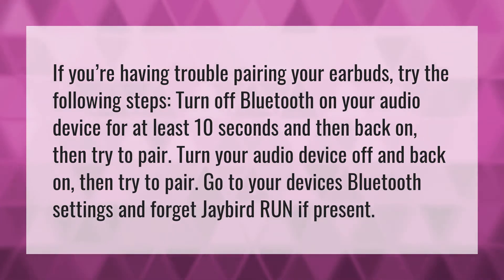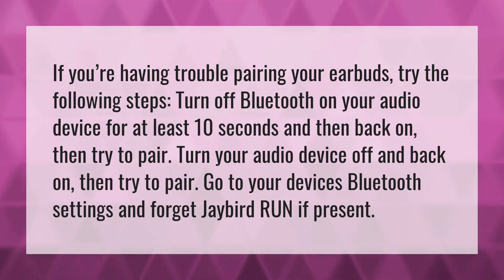Why wont my jaybirds connect?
Samsung TV Bluetooth • Why wont my jaybirds connect?